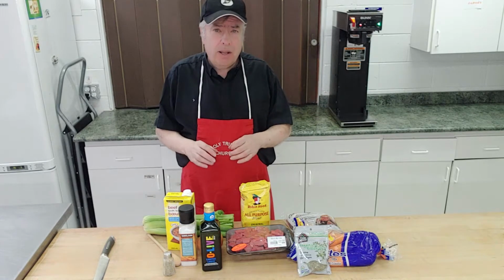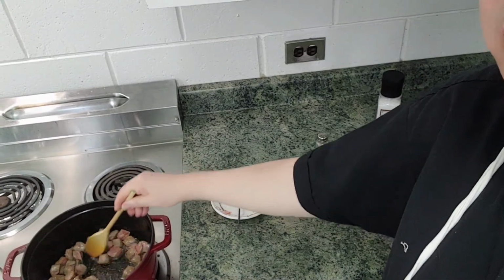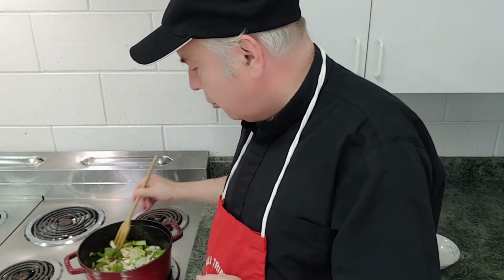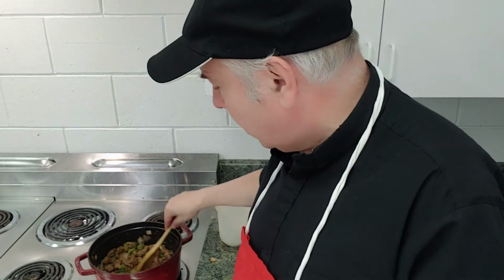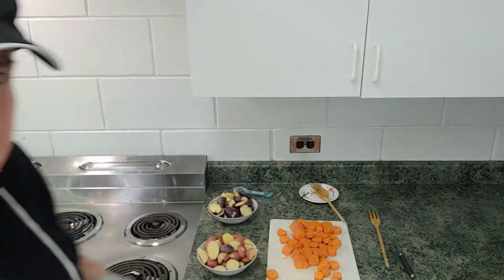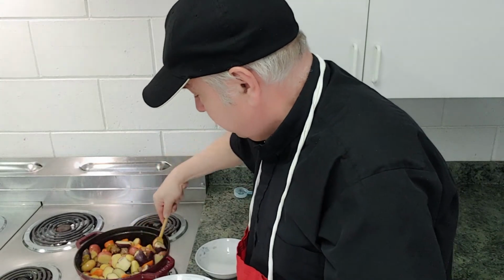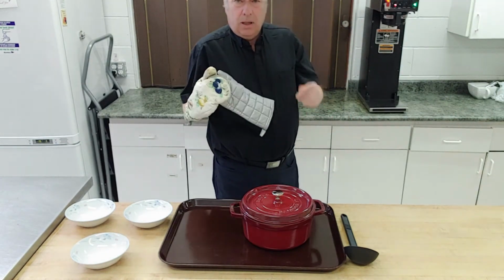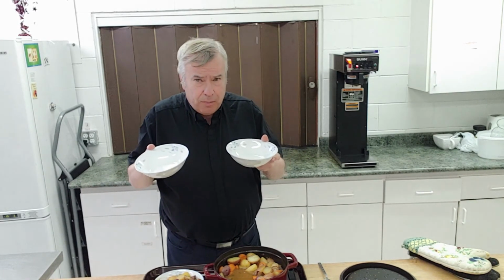Irish Stew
This is a video I made about the kind of meals we serve at Holy Trinity for our @The Lunchroom program. It is a bit of an experiment. It was filmed using my LG G7 ThinQ phone. I was also using, for the first time, a MobiFoto 10 inch LED ring on a tripod. Sorry for the fan noises in the background.